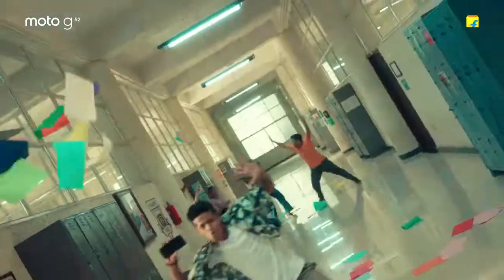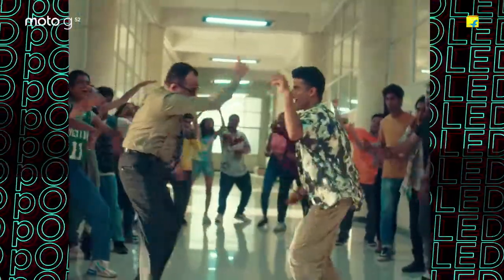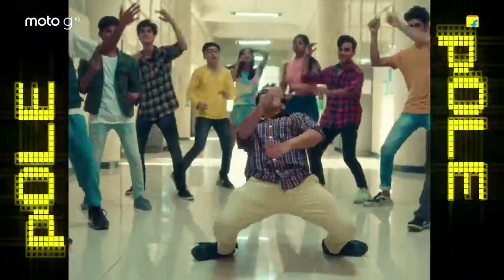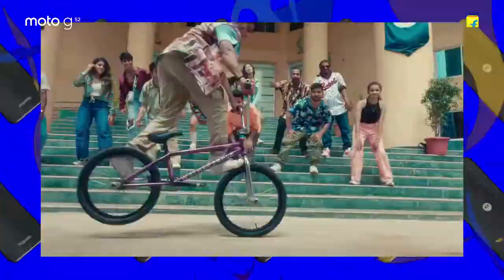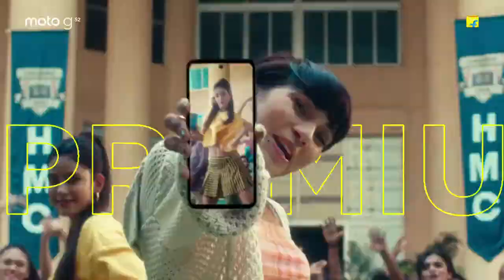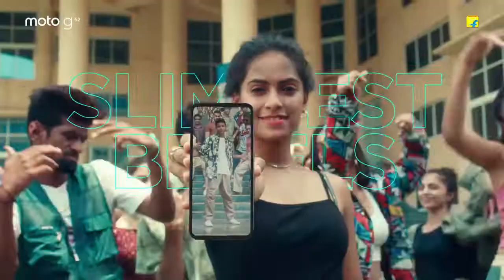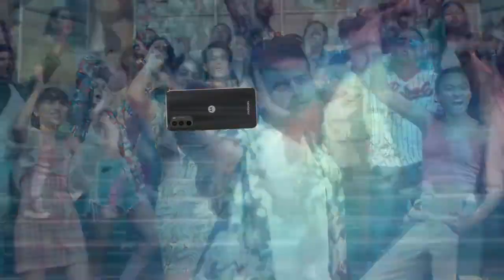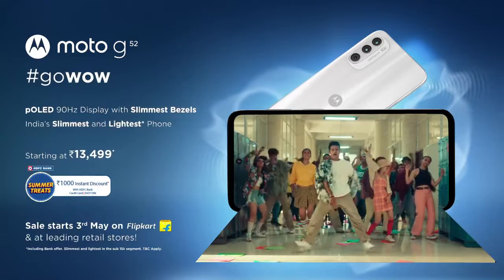MOTO G 52